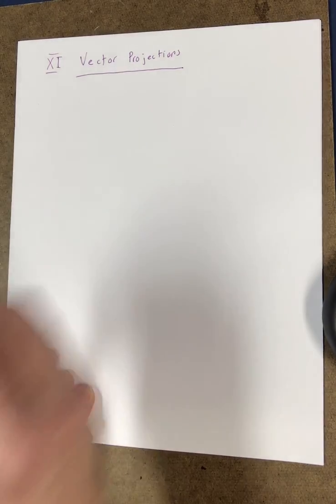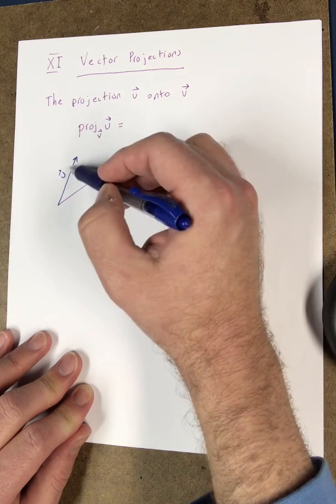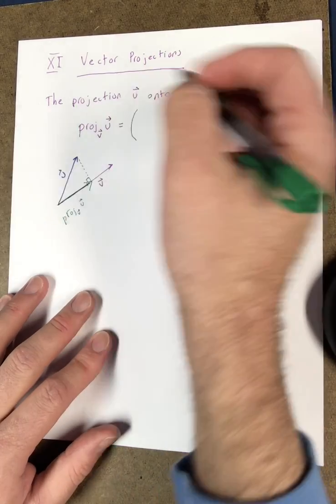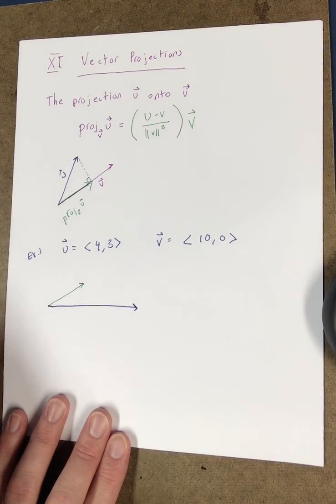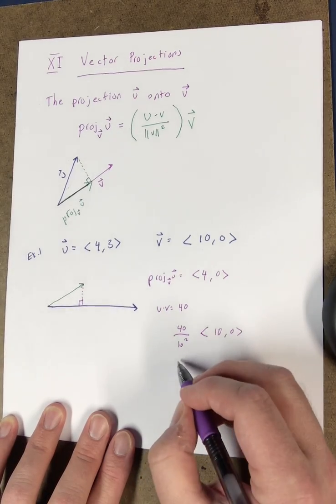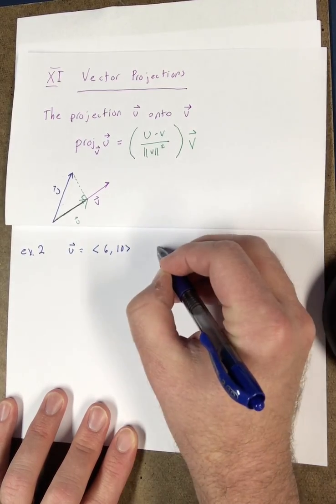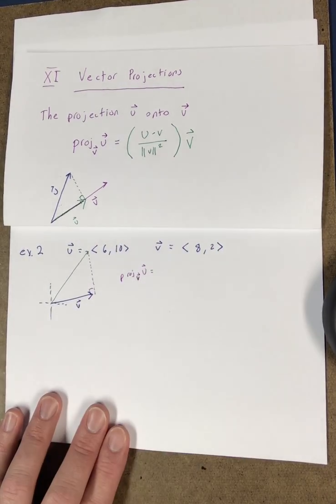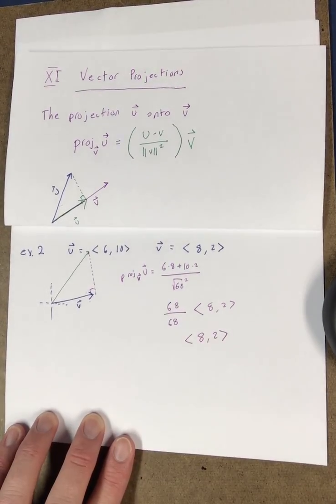Nots on Vector Projections